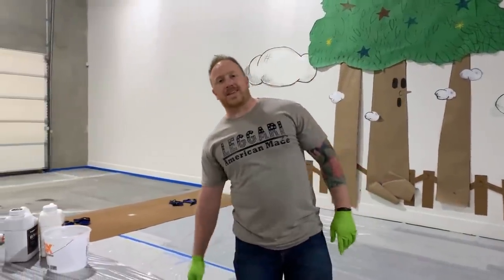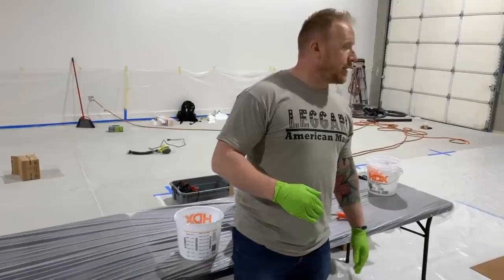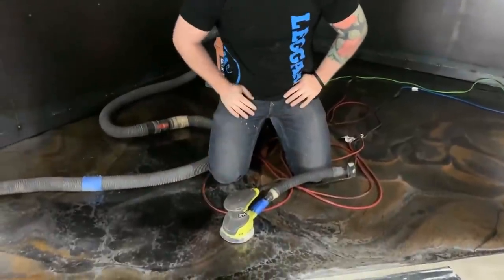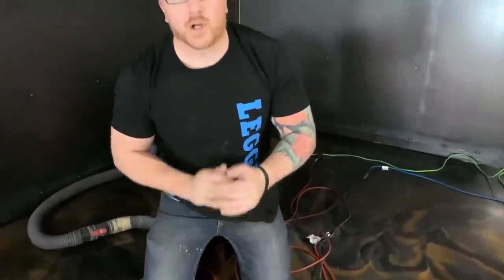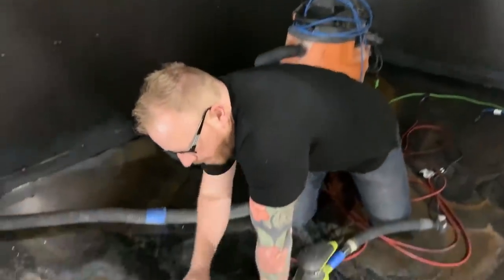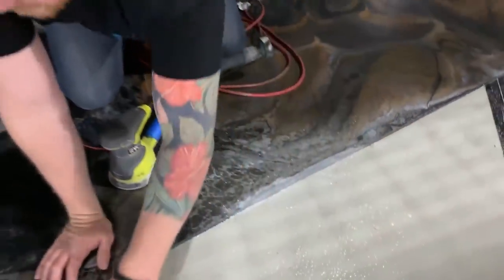Metallic Epoxy Resin Dirty Pour Done Over Existing Floor | Installing Epoxy Floor Made Easy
This floor was done at the space station with Shonduras and the crew!
It was done over existing concrete. We used the dirty pour technique to get
this look!

If you're interested in purchasing a Leggari Stone (dirty pour) kit, check out our

Leggari Floor Kits were designed to transform your floors into something
new and unique by coating your existing concrete, tile, or wood flooring.
Floor Kits are fun and easy to install. You can have a designer floor that will
last for decades in 2 days with our unique floor kits, custom made to your
projects square footage.
Our Metallic Epoxy is a next generation system that’s 100% pure solids
using the finest raw materials that includes proprietary additives for
working time, thickness, flow and marbleization that are vital when
achieving our dynamic effects . Our Metallic Epoxy is a decorative, durable
and chemical resistant coating, available with a High Gloss or Matte
Finish.If you can paint your flooring then you’re more than qualified to
install a Leggari Floor Kit. Our Metallic Epoxy Floor System is leading the
decorative resin industry for thickness, durability and scratch resistance
with our High Wear Top Coats.
Our Metallic Epoxy Floor System is the thickest, most durable user friendly
coating on the market hands down. Our floor kits go down at 45 square feet
per gallon while our competitors are installing epoxy floor systems at a
coverage of 60 to 120 square feet per gallon. When you install epoxy that

thin you will never get the dynamic looks, flow, marbleization, and effects
that our Metallic Epoxy System creates. When you choose our system
you’re getting an industrial grade product with proprietary additives
specifically designed to create longer working time before setting up. It will
bond better, last longer, has higher scratch resistance and it is 2x to 3x
thicker than any other product available while still having competitive
pricing. Order with confidence knowing you’re getting the best system
available that has been tested and proven.